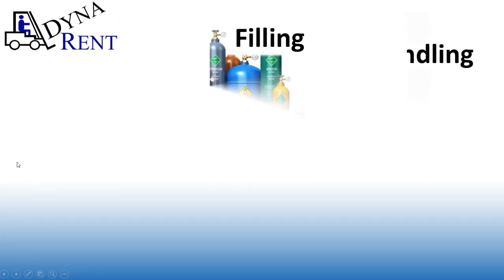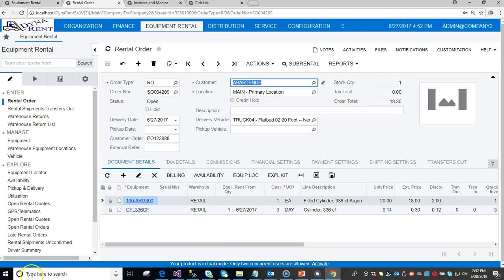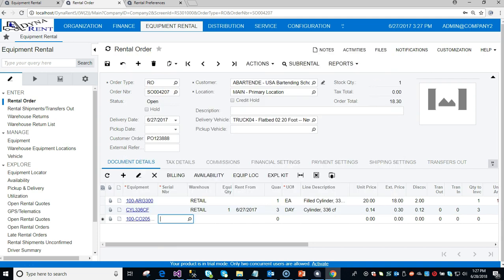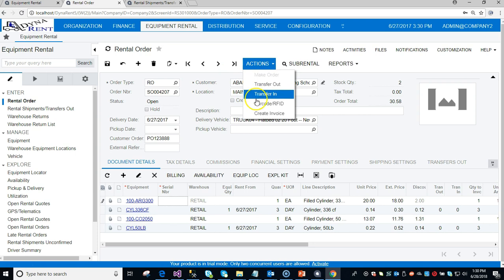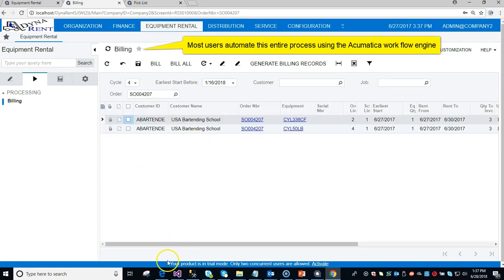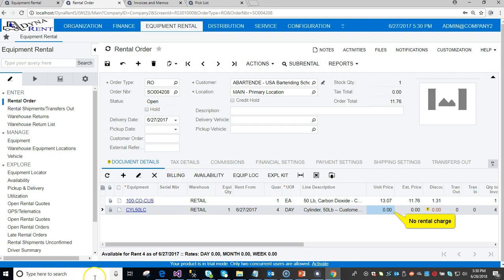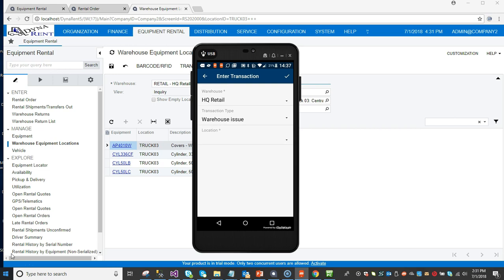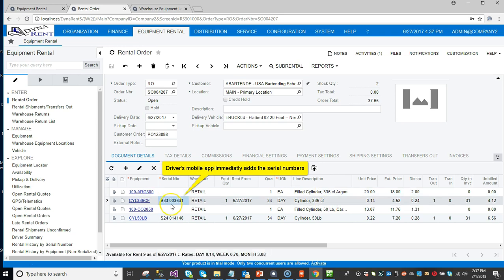DynaRent and DealerSoft for Gas Cylinder Distribution and Welding Supply: Part 1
DynaRent and DealerSoft support the complete business requirements for running any businesses involved in gas cylinder rental and sales, welding supplies, medical gases, or industrial gases.  They run under the award-winning Acumatica business platform giving users 100% web-based screens and reports.